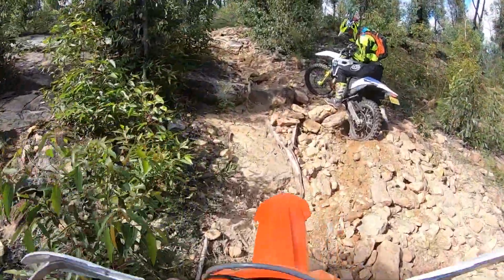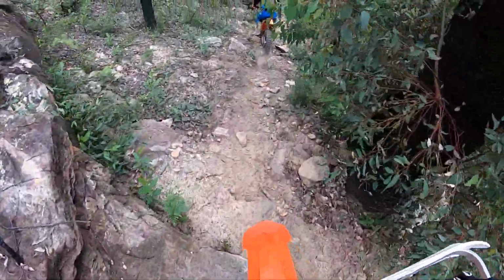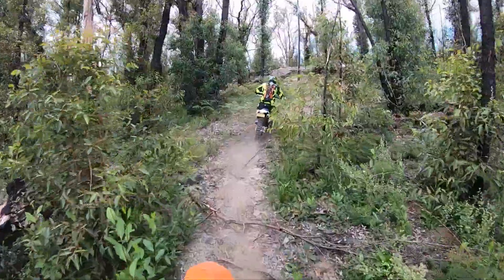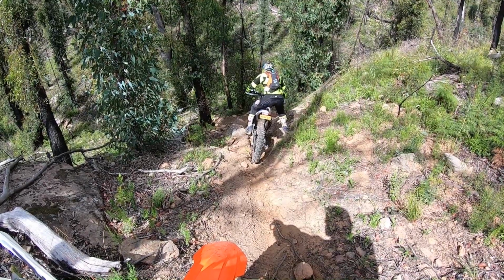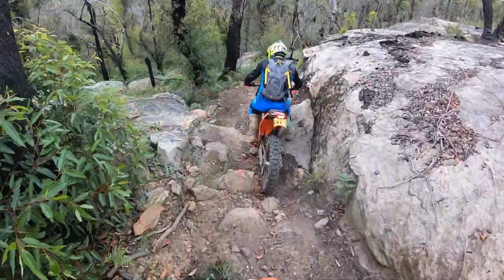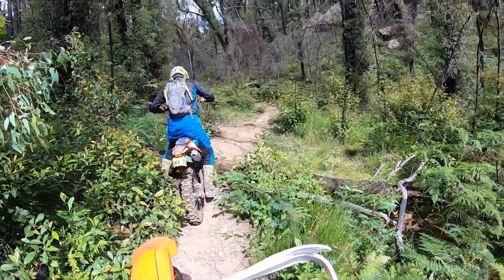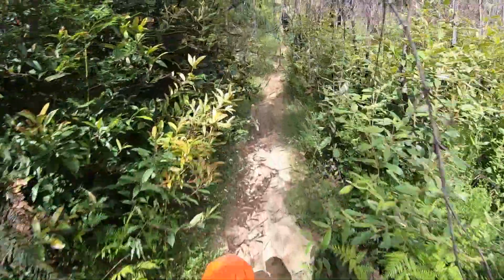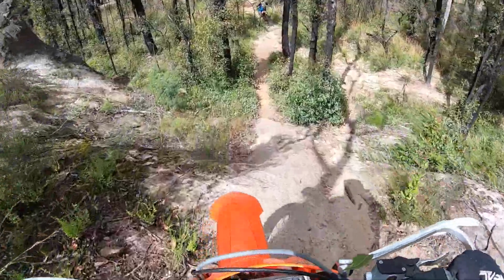New 2021 Husqvarna TE250 Hard Enduro 2 stroke power.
New 2021 TE250 hard enduro 2 stroke power.